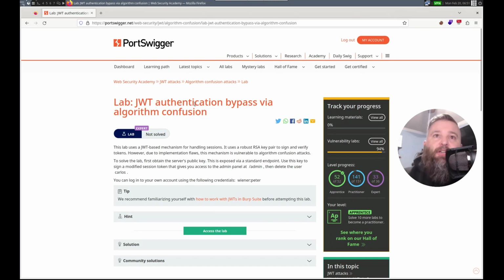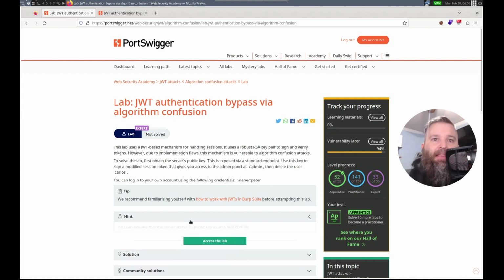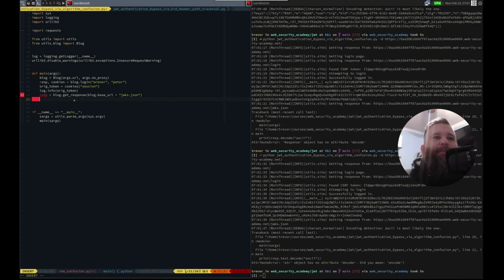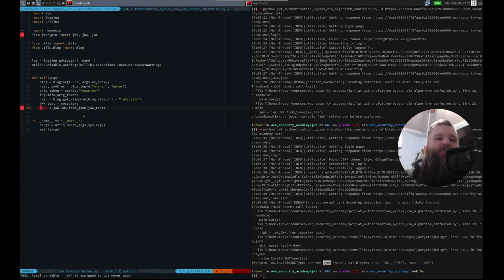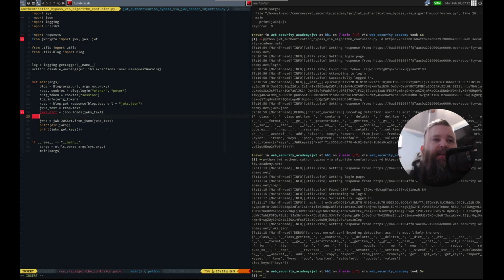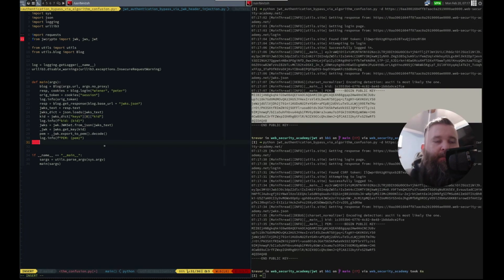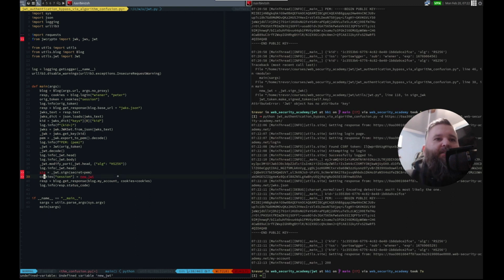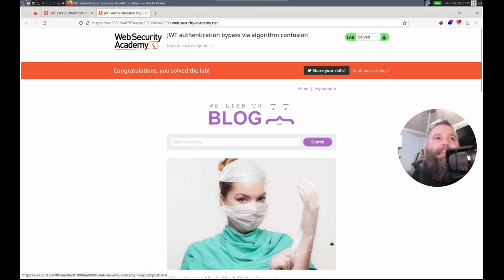Web Security Academy | JWT | 7 - JWT Authentication Bypass Via Algorithm Confusion